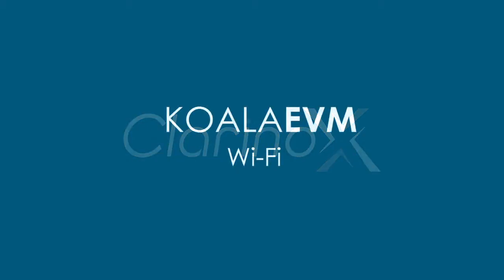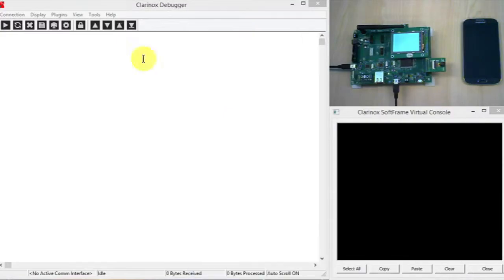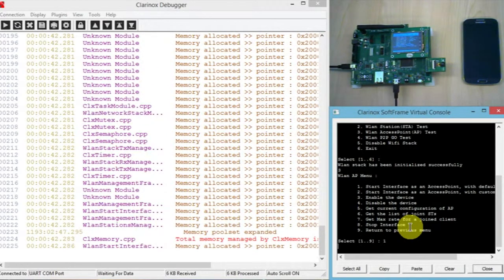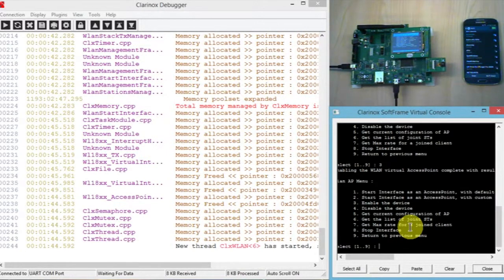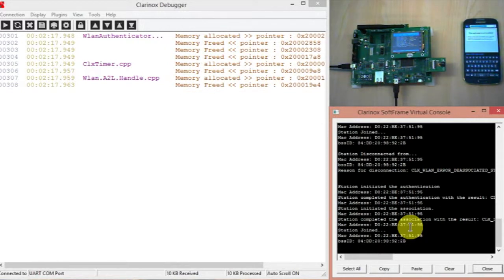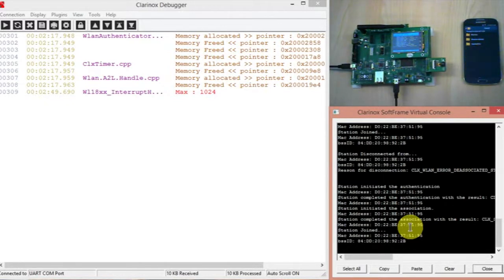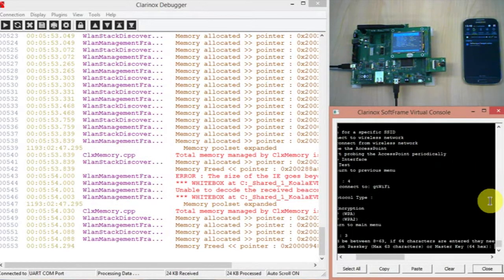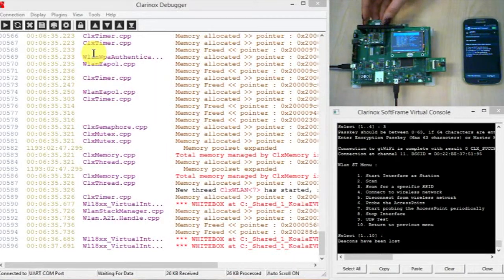Koala EVM running ClarinoxWiFi in AP and STA modes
How to use ClarinoxWiFi WLAN protocol stack to set up the access point or station role on the Koala EVM. This demo shows the Clarinox console interface, the Clarinox Debugger protocol analysis and memory management plug-ins.